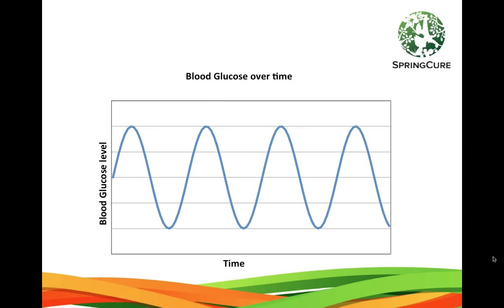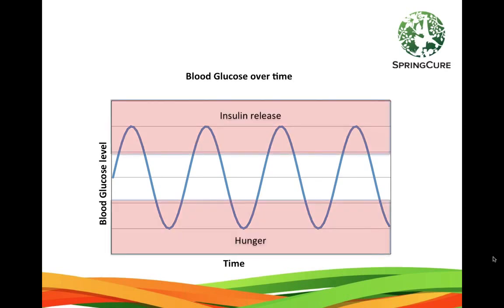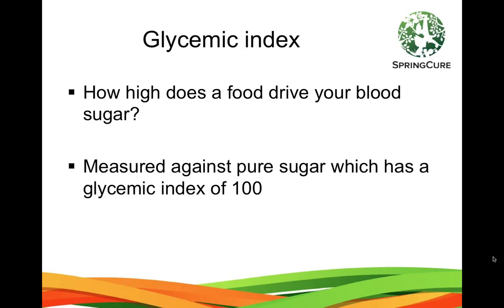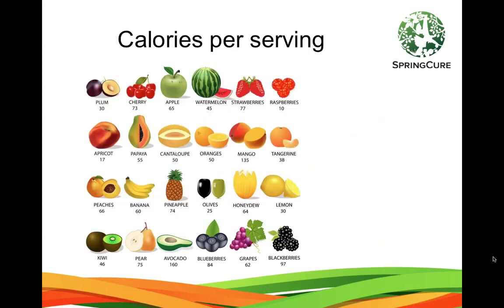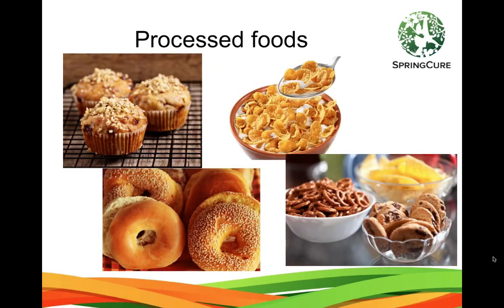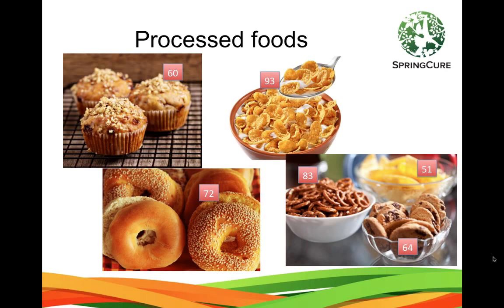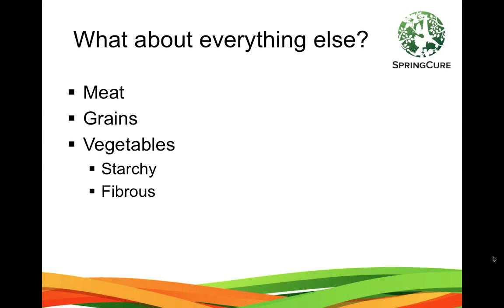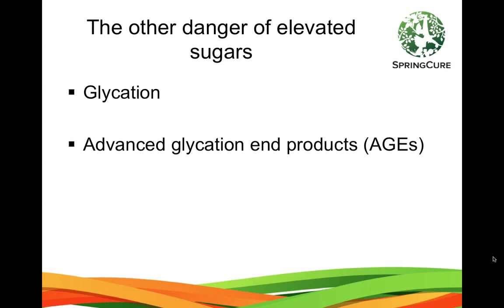Glycemic Index | Corpus Christi Weight Loss Program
Are you constantly dieting and exercising only to not see results?

Many people have this same problem and often it can be as simple as not following up on these simple Obesity Risk Factors. With our weight loss program out of Corpus Christ TX we can help you learn how to master your own body.

Through our coaching process we teach you about the simple facts regarding food and how it is linked to obesity. We cover everything from drinking too many calories from sugary beverages to over indulging in calorie dense foods. We will even explain to you how to better understand your own glycemic index so that you get a better grip on how sugar affects your body.

Our Program Includes a month of weekly 45 minute coaching sessions – one each week with a SpringCure™ Fitness, Attitude and Nutrition Coach, plus a fourth session with the Coach who can best address your individual needs.